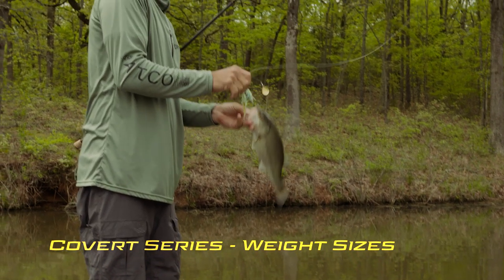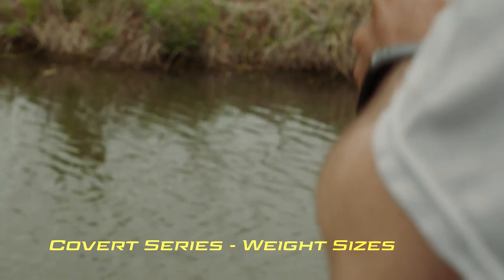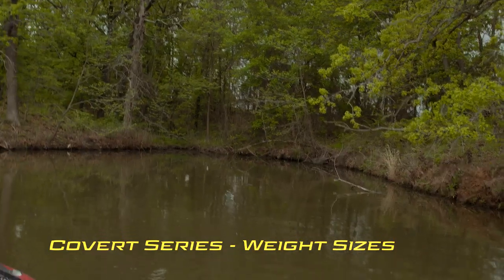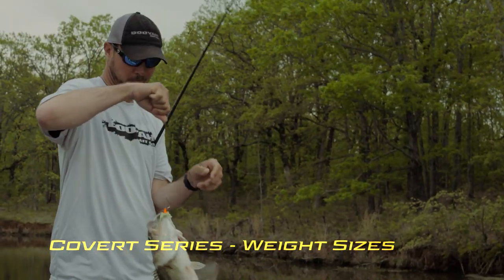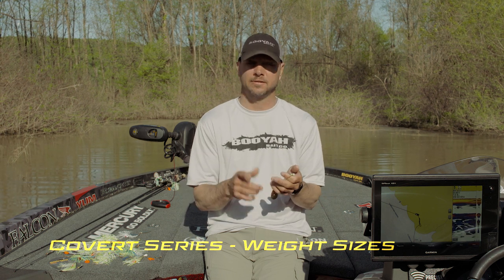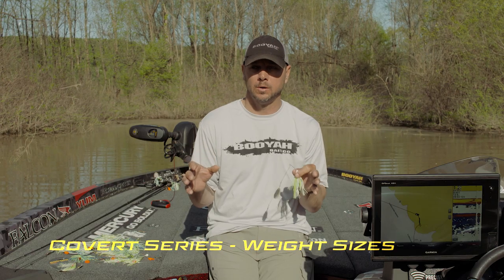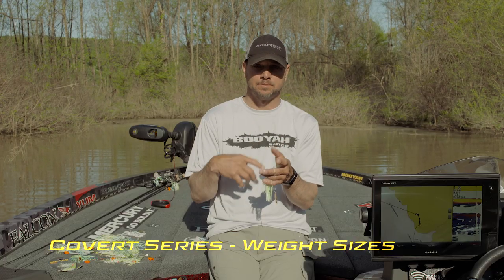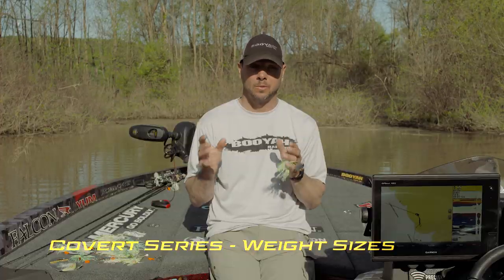BOOYAH Covert Series | How To Choose Spinnerbait Weight Sizes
The new BOOYAH Covert Series spinnerbaits are made to fit every fishing condition possible, including a variety of different weight sizes for any angler’s needs. Covert spinnerbait weight sizes will be offered in 3/8 oz., 1/2 oz., ¾ oz., and 1 oz. In this video, pro angler Jason Christie breaks down which conditions to throw heavier or lighter spinnerbait weights.